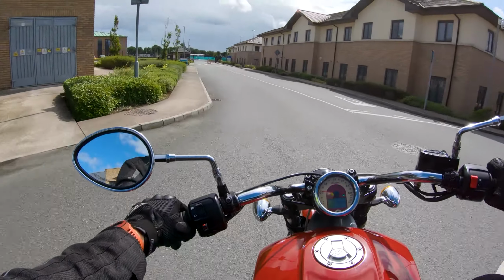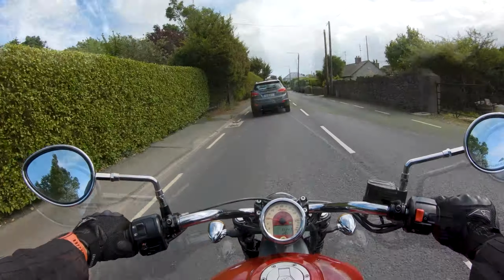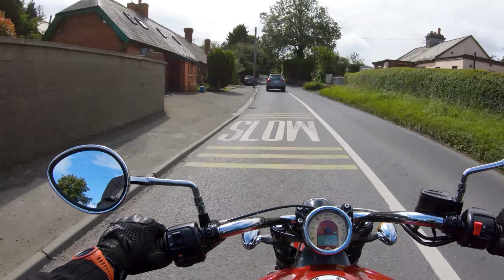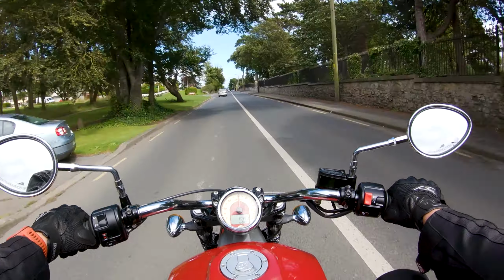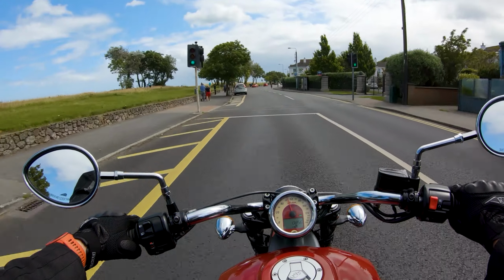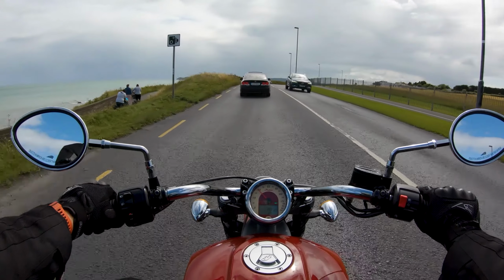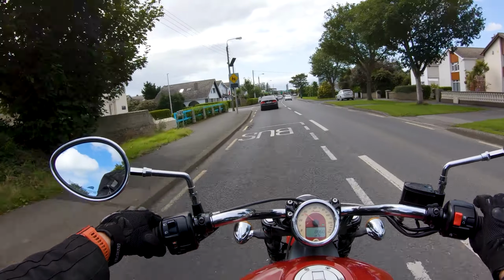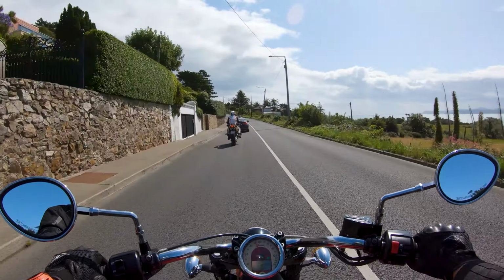Indian Scout Review (2014 - 2019) | Franklin Motorcycles Test Ride | A Very Capable Cruiser!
This bike won me over big time. Also I realised editing this one I could literally make a feature length film on every bike I review :D Go and watch first as it'll explain how this came about. I review the 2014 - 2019 Indian Scout 1200, or 69 cu in. This is a first ride review and I really enjoyed tipping around on this one, really good noise and looks paired with comfort is always going to be a winner. I'd still have an Indian Chieftain over a Scout but they're double the price!!

I was not paid to make this nor given any other incentives, all of the opinions expressed in this video are my own.

This bike would be an excellent buy as it's currently for sale for 10,500ish euro with less than 9000km! Contact Franklin, all links below, if you're interested.

I'm delighted to be able to review this and a huge thanks to @Franklin_Motorcycles(follow them on Instagram, tell them I sent you) for giving me the opportunity to do so. More to come and hopefully even more after that :)

About me!

Bikes: Yamaha Fz6 S2 2007

           HJC FG-ST Helmet
           Richa Gloves

                      Rollei 625
                      Nikon D3500

Amazon Links for stuff I use(Apparently these will bring me riches)
Cardo Packtalk Bold
RST Boots I use
Gopro Hero 7 Black
Rode Smartlav+ Mic
The Helmet I'd recommend(a step up from mine, I'd get this one now)
My Kriega Backpack
My Garmin watch
Ultimate addons phone case and mount
Nikon D3500 I use for all my pictures
Manfrotto Tripod I use